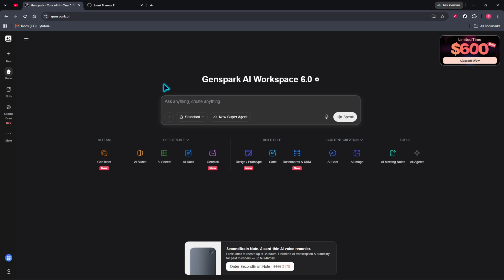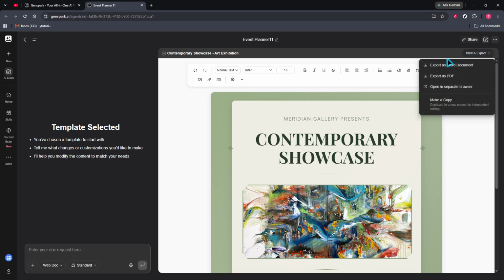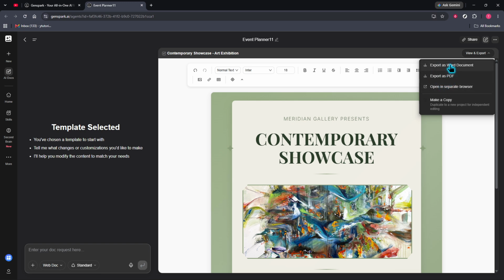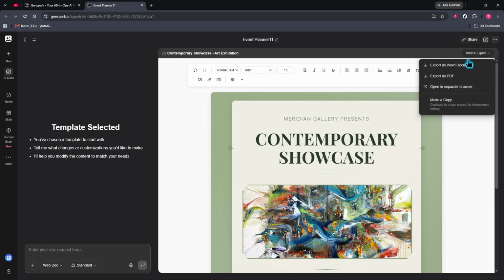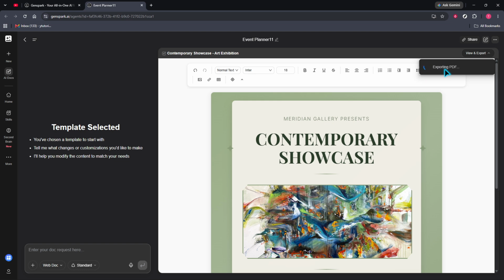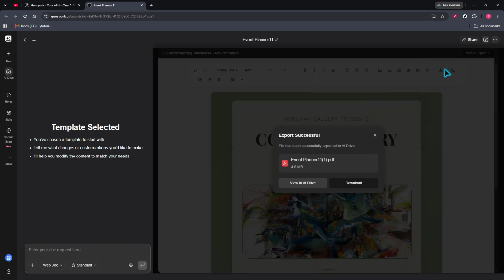How To Export For Free In Genspark AI [2026 Guide]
How To Export For Free In Genspark AI